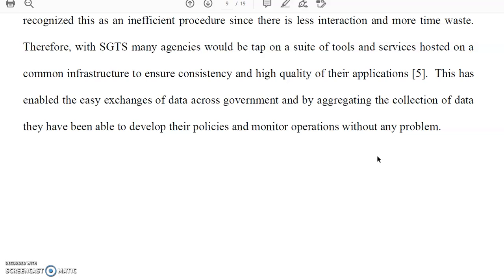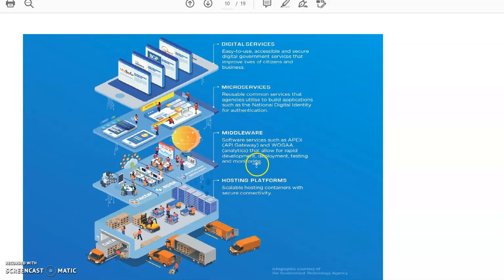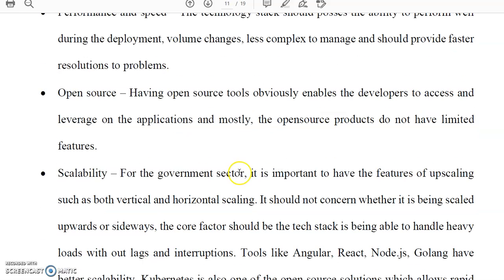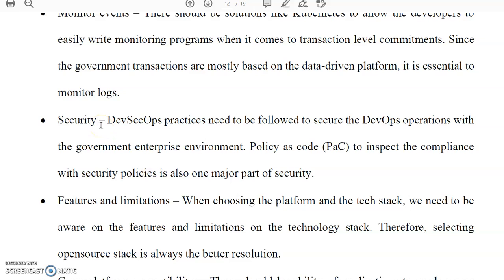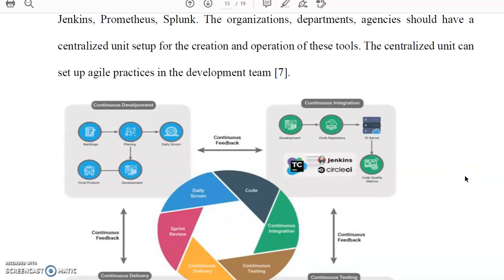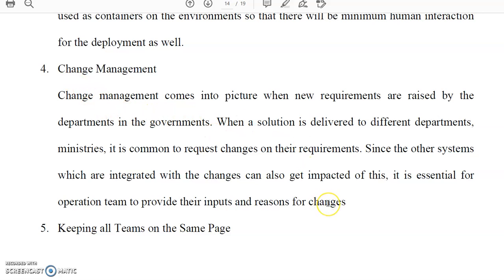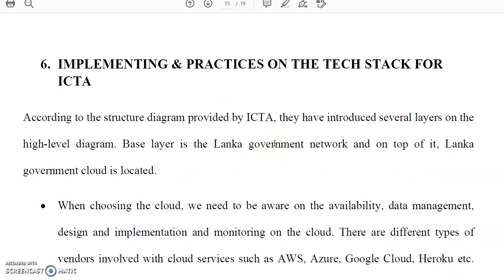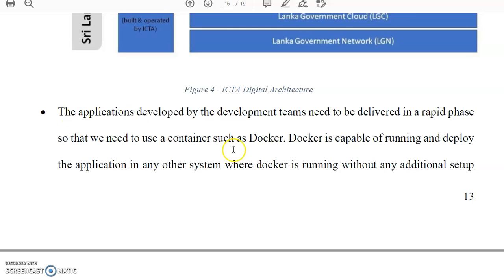Part 2 Tech Stack ICTA - MS20922252